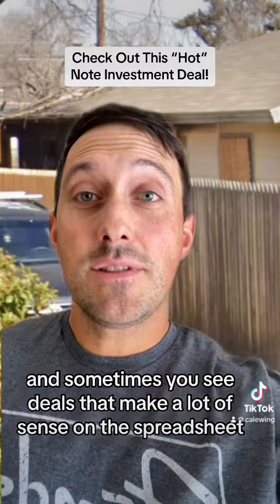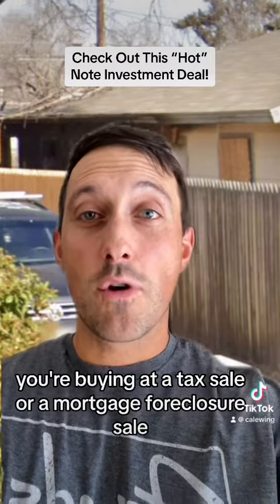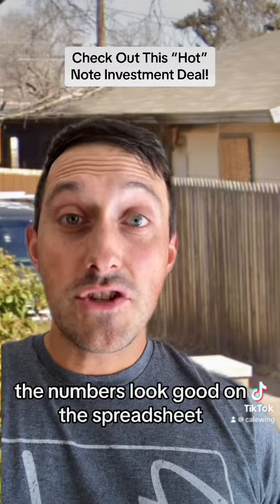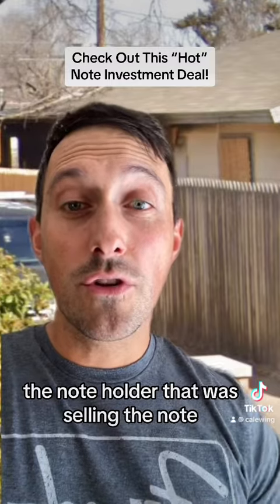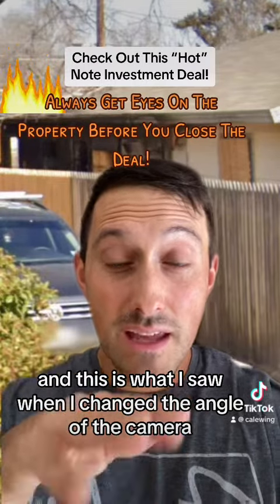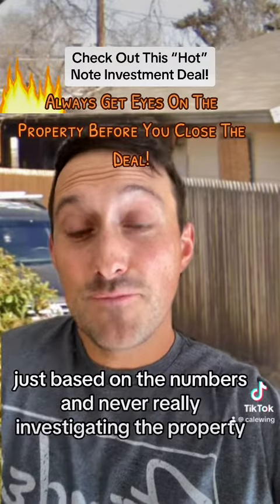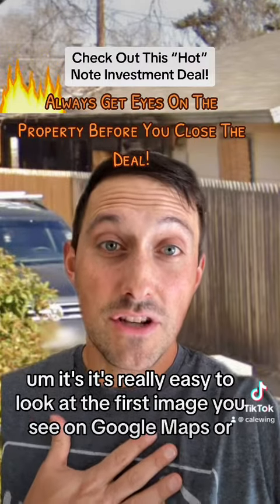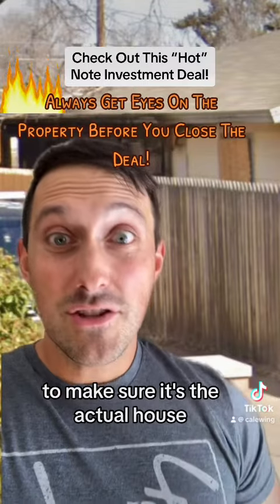I Just Avoided Buying This Note Investment Nightmare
If I would’ve bought the note secured to this property, I would’ve been in for some serious financial losses. This fire damaged house serves as a great example of why you must view the property before you buy the note. Don’t ever buy site unseen.